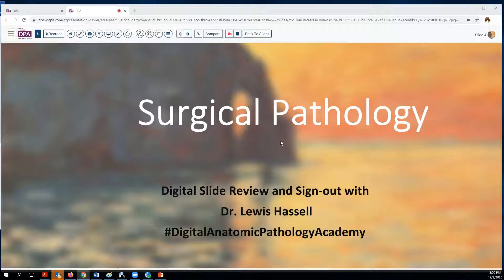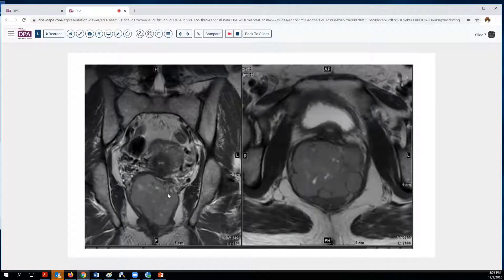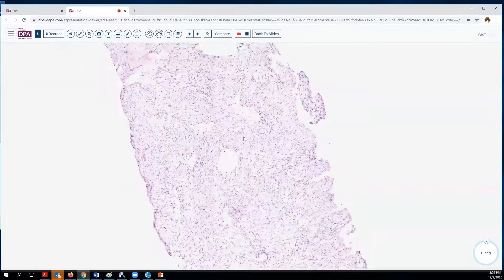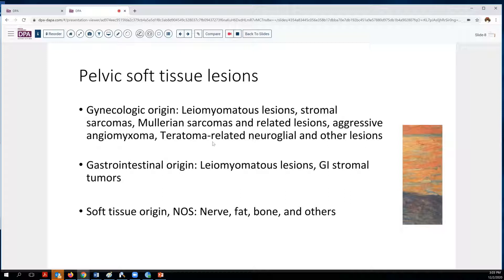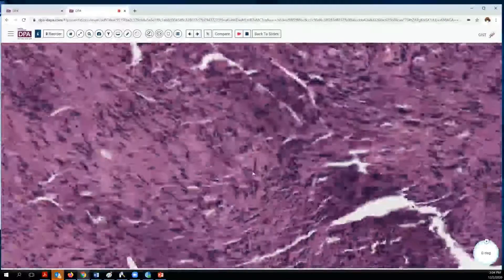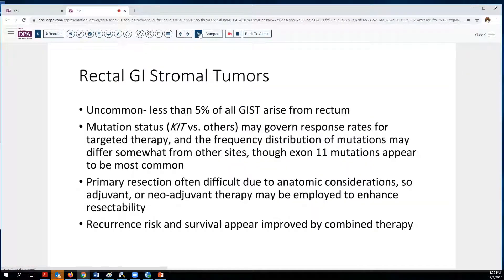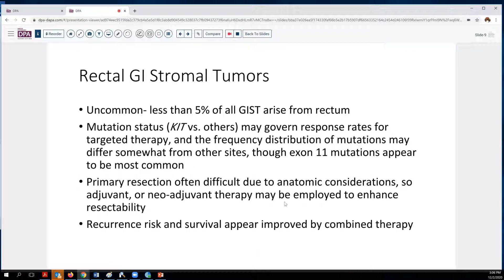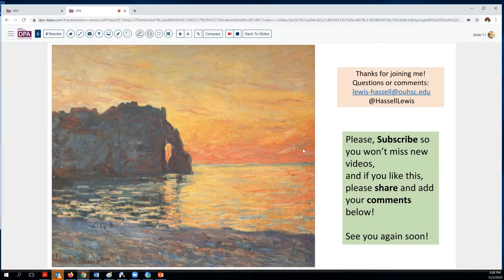Pelvic Soft Tissue Mass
An unusual presentation of GIST in a woman with an enlarged uterus.